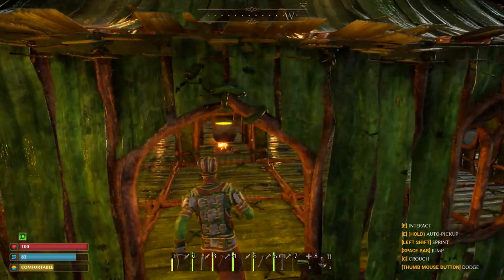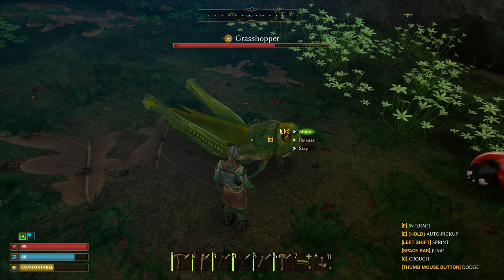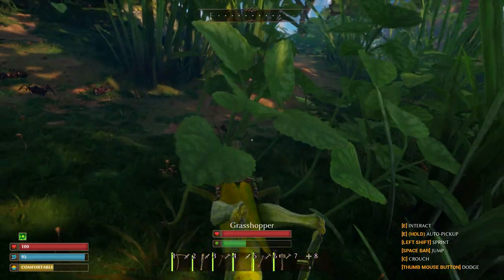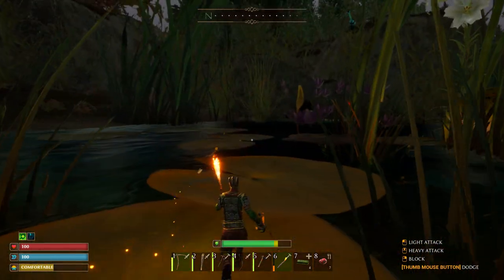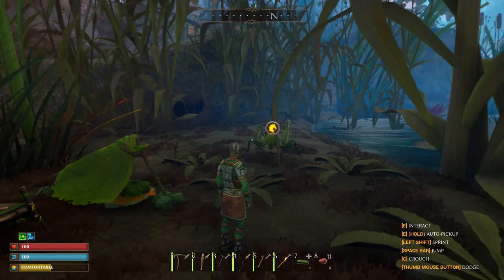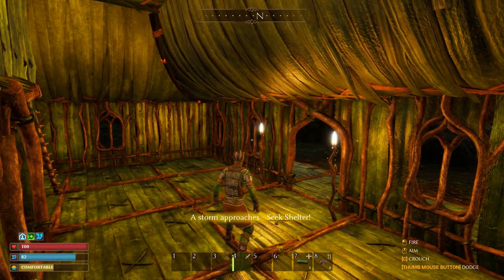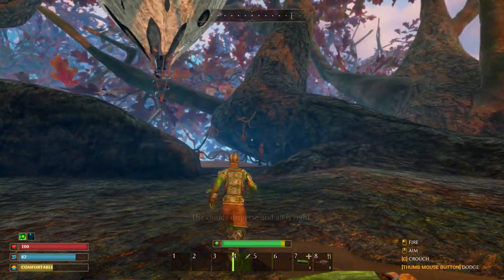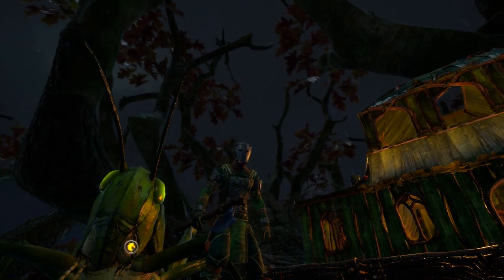Do NOT Do This With Your GRASSHOPPER In Smalland! : SMALLAND Episode 3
Smalland big adventure on a tiny scale! Enjoy multiplayer or solo survival in a vast, hazardous world. Preparation is key when you're this small & at the bottom of the food chain. Craft weapons & armor, tame & ride creatures, build encampments & explore a strange new land.

PC Specs: AMD Ryzen 7 3800X | 32 GB Ripjaws DDR4 3600 | MB ASRock B550m Pro4 | PSU Corsair 800W Gold | GPU RTX2070 Super | TB SSD, TB HDD

Console: Playstation 5 Digital Edition